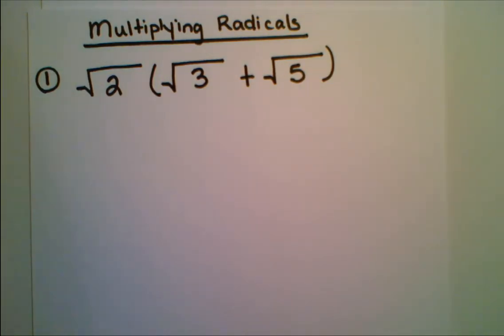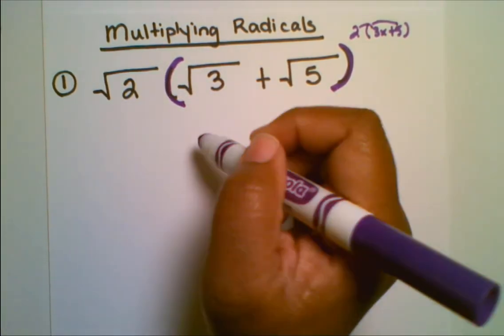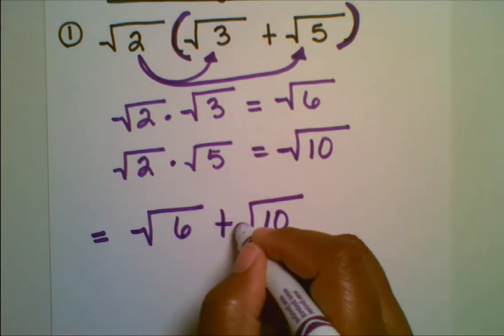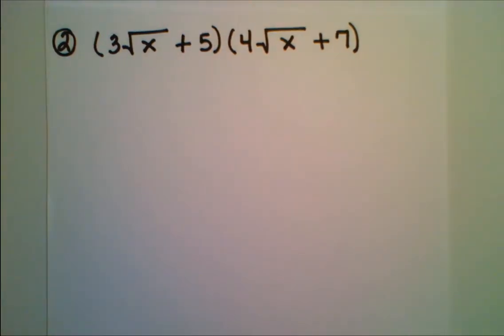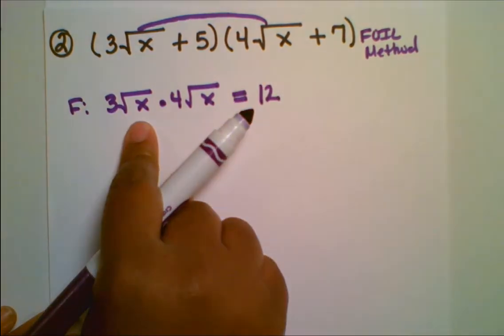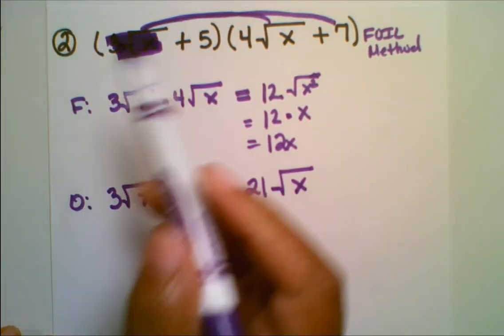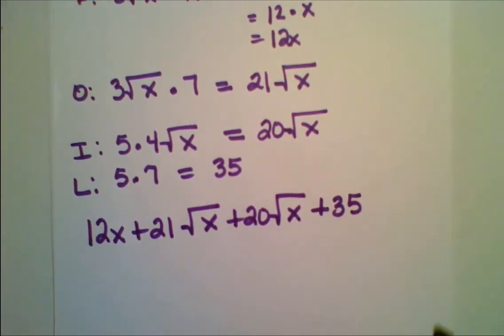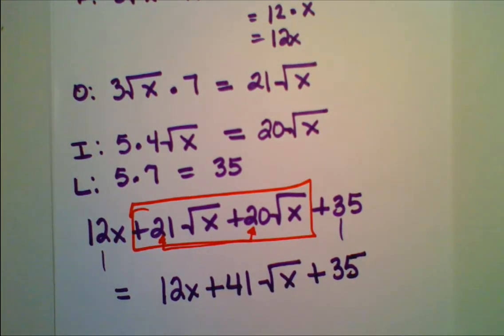Multiplying Radicals: Part 1